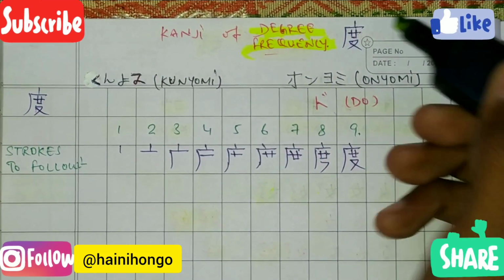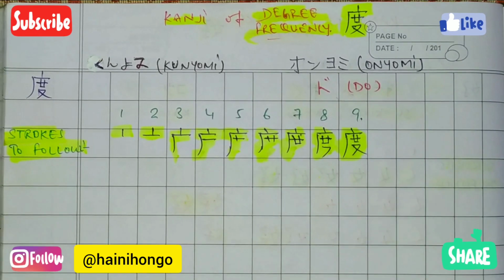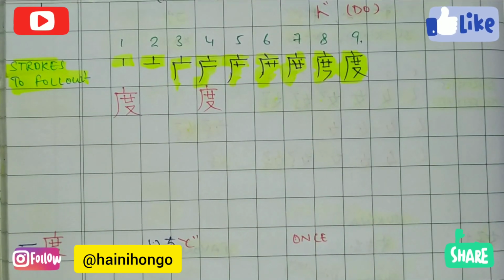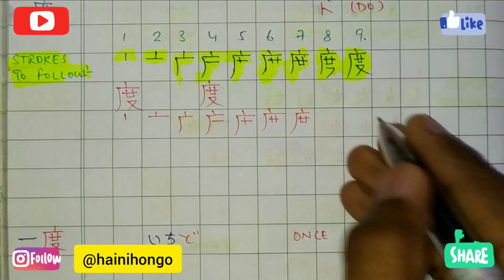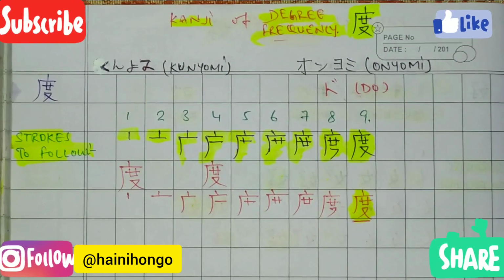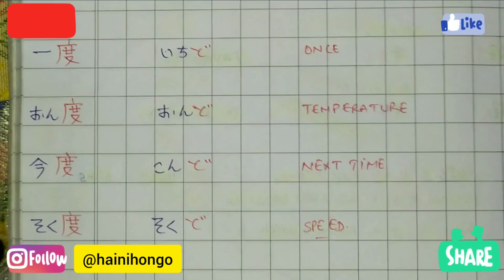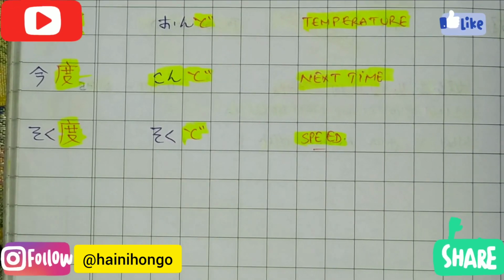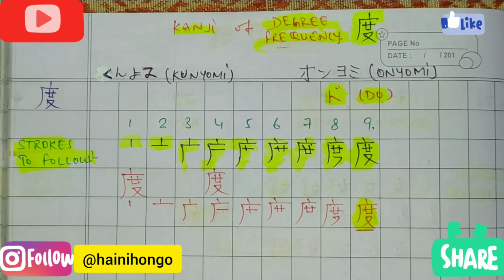Kanji of Degree 度 with various meanings and stroke orders!!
Hi guys!!!

In this video, we'll learn the Japanese Kanji N5 N4 Kanji JLPT Kanji of Degree 度 with various meanings and stroke orders!!

Below is the link of the Now 今  :-

To learn with perfection, do watch the video till the end.